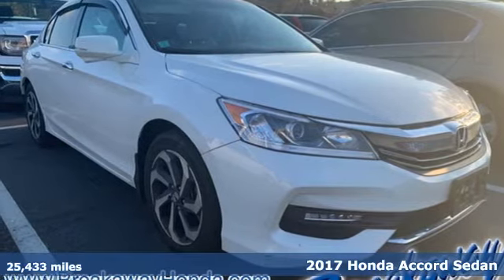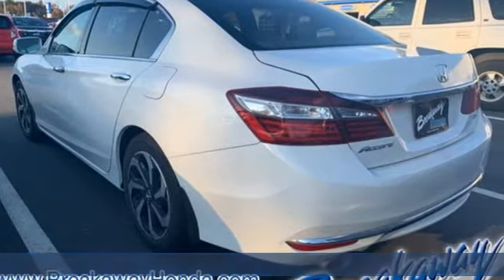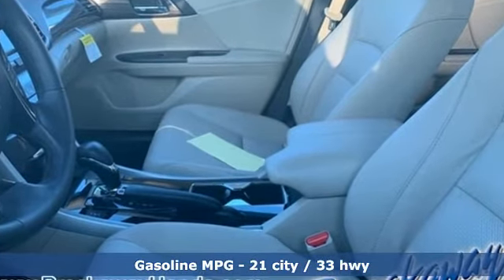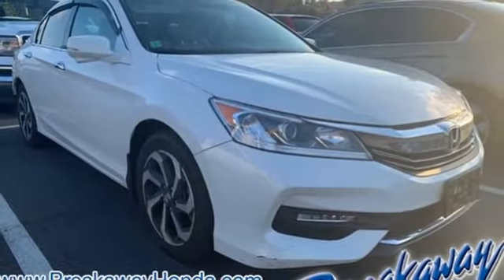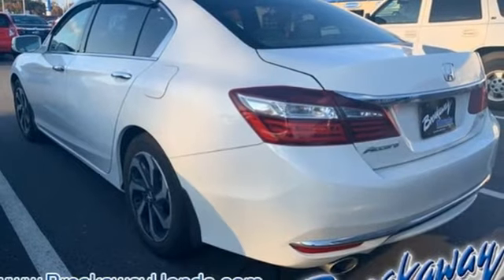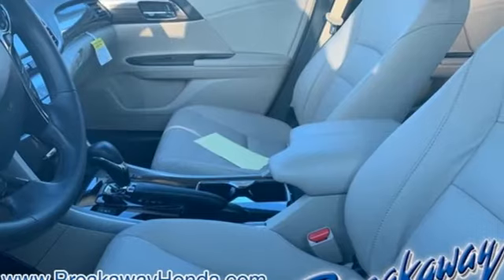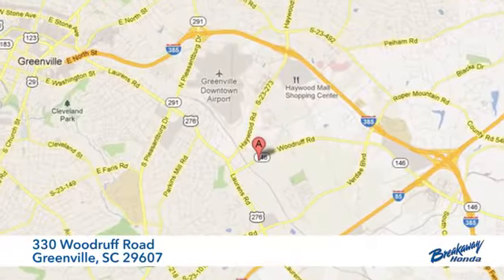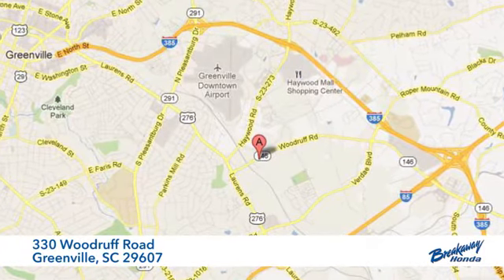Used 2017 Honda Accord Greenville SC Easley, SC 192668A - SOLD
Year: 2017
Make: Honda
Model: Accord
Trim: EX-L
Engine: 3.5L V6 SOHC i-VTEC 24V
Transmission: 6-Speed Automatic
Color: White
Interior: Ivory
Mileage: 25433
Stock #: 192668A
VIN: 1HGCR3F05HA044983
***New Arrival!! More pictures and information coming soon!!*** Come on out to Breakaway Honda to see this vehicle in person! Clean CARFAX. CARFAX One-Owner.brbrbrAwards:br * ALG Residual Value Awards * 2017 IIHS Top Safety Pick+ (When equipped with Honda Sensing and specific headlights) * 2017 KBB.com Brand Image Awards * 2017 KBB.com 10 Most Awarded Brandsbr2016 Kelley Blue Book Brand Image Awards are based on the Brand Watch(tm) study from Kelley Blue Book Market Intelligence. Award calculated among non-luxury shoppers. Kelley Blue Book is a registered trademark of Kelley Blue Book Co., Inc.

Address:
330 Woodruff Road